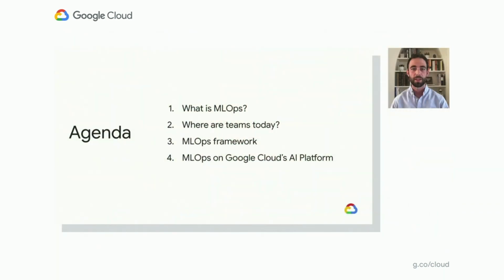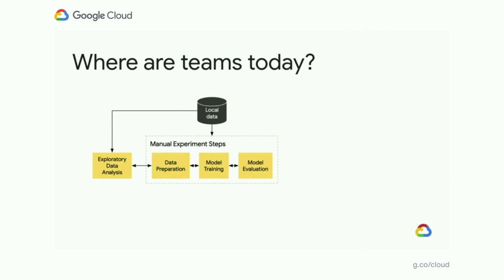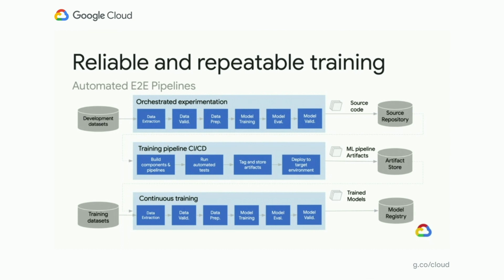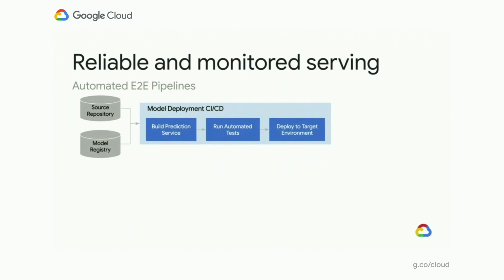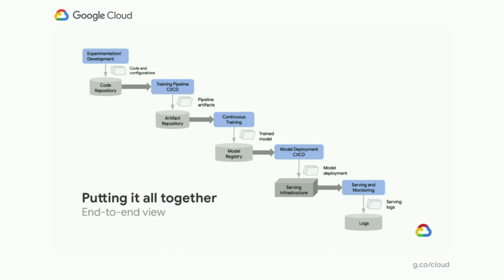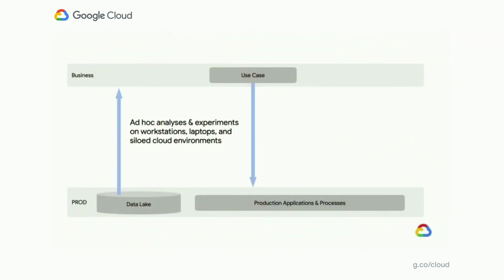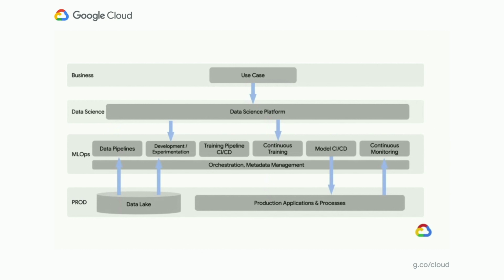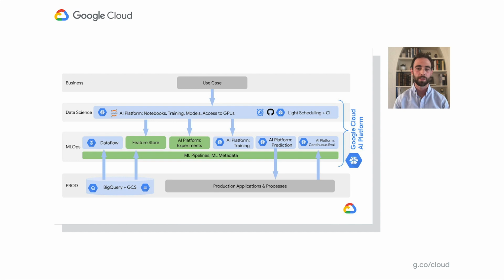An introduction to MLOps on Google Cloud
The enterprise machine learning life cycle is expanding as firms increasingly look to automate their production ML systems. MLOps is an ML engineering culture and practice that aims at unifying ML system development and ML system operation enabling shorter development cycles, increased deployment velocity, and more dependable releases in close alignment with business objectives.

Learn how to construct your systems to standardize and manage the life cycle of machine learning in production with MLOps on Google Cloud.

Speaker: Nate Keating

AI212

product: Cloud - General; fullname: Nate Keating; event: Google Cloud Next 2020;